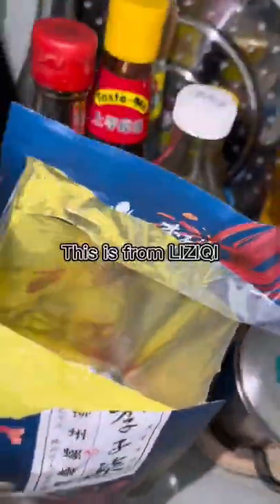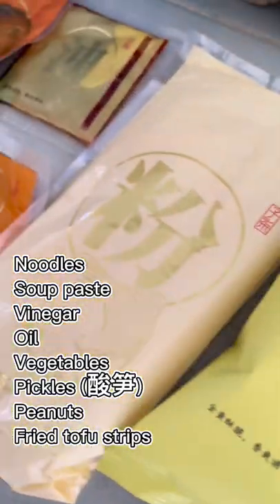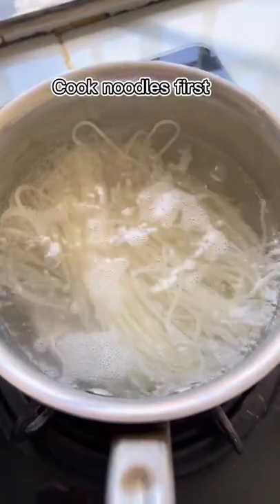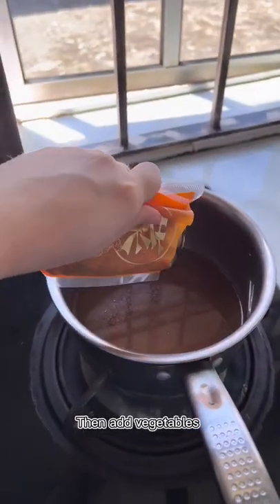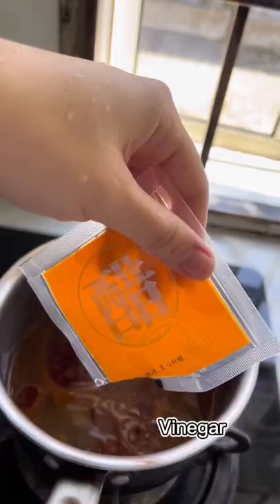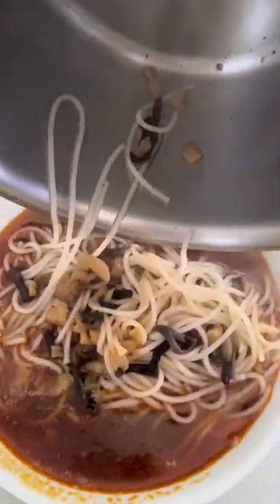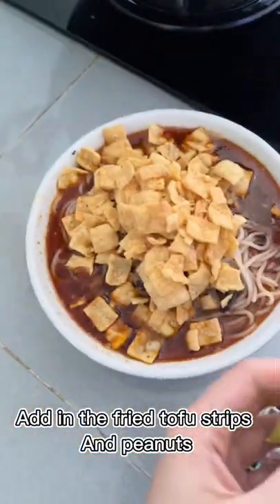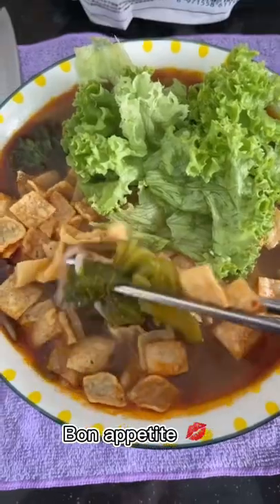Snail Noodles | Love it ? Or Hate it | LIZIQI Snail Noodles 🌶